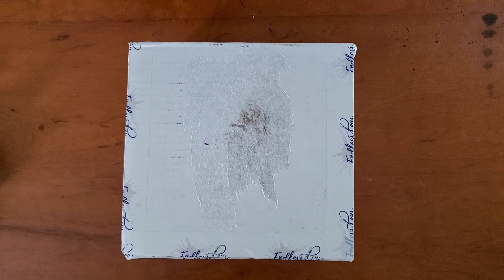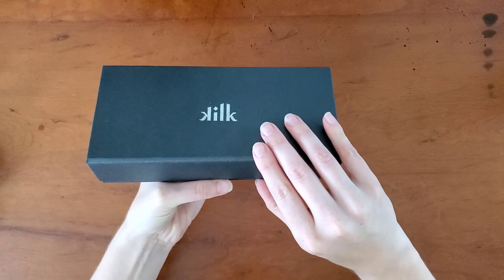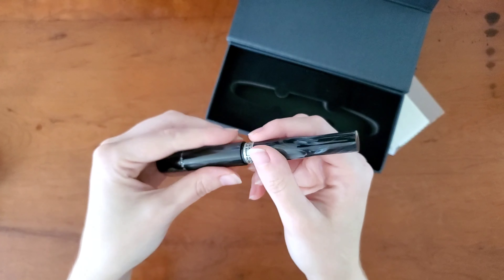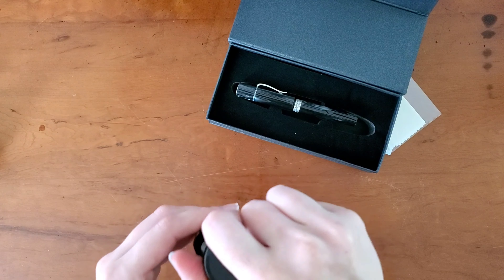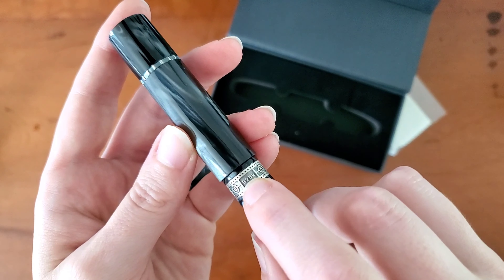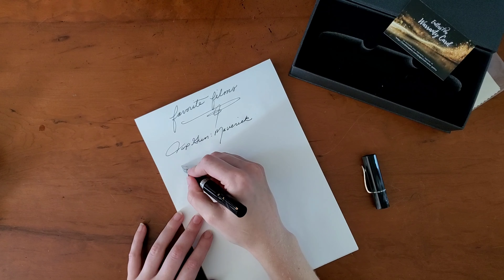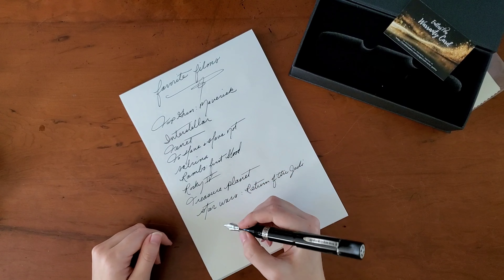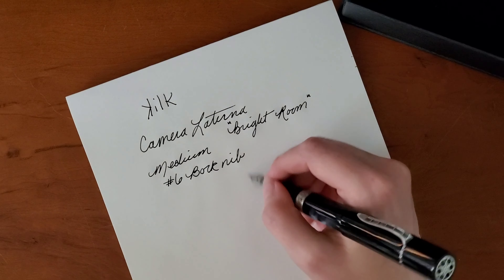Fountain Pen Unboxing! Kilk Camera Laterna "Bright Room"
I have been waiting for this fountain pen to become available for awhile now. So when I woke up to an email from endlesspens.com saying it was in stock, I ordered it immediately!

This is the "Camera Laterna" fountain pen from Kilk. It is a cinema/Old Hollywood themed fountain pen with stunning sterling silver accents. The sterling band is reminiscent of a countdown leader. The sterling clip is shaped like a film strip. To top it all off (quite literally) the finial is a film reel that spins! are Kilk is a boutique pen company out of Istanbul, Turkey. Their pens are described as "handmade" not "hand finished."  This is my first "Kilk" pen and I am looking forward to using it. I love the aesthetic of this pen so much, I just hope it writes as good as it looks!